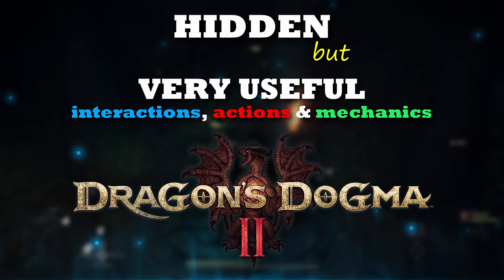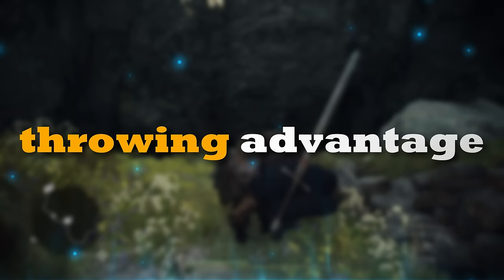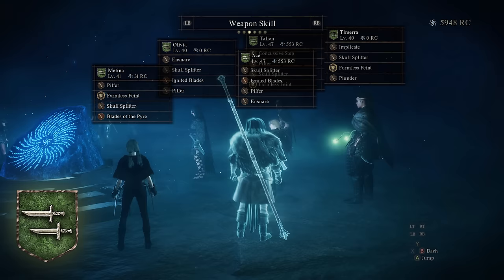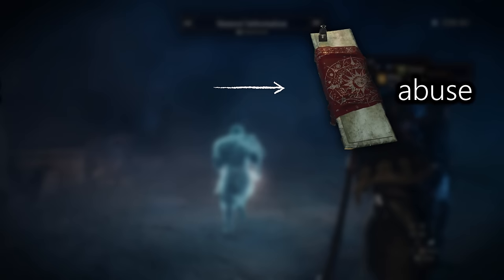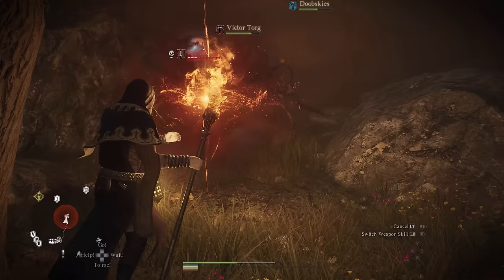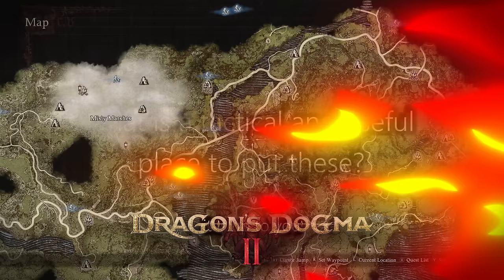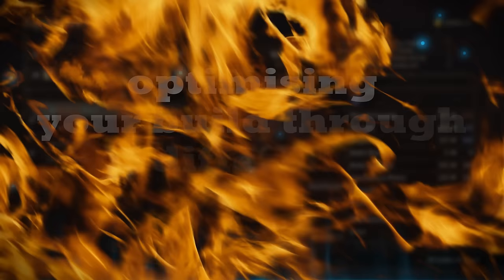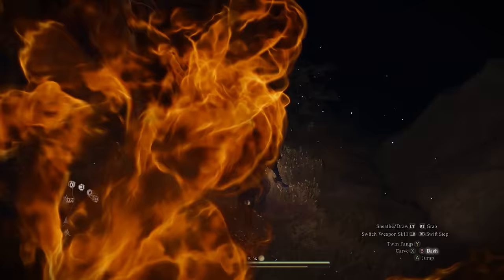45 SECRET Things You Had No Clue Of In DRAGON'S DOGMA 2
This video goes over 45 very advanced tips and tricks for Dragon's Dogma 2. These are pretty much secret Dragon's Dogma 2 tips and tricks as they get never mentioned in-game and thus you've probably never heard about these obscure Dragon's Dogma 2 tips and tricks. That being said, these hidden Dragon's Dogma 2 tips and tricks are insanely useful to know about and the earlier you know about them the better. Learning about these Dragon's Dogma 2 tips and tricks as fast as possible is highly recommended as they will make sure your Dragon's Dogma 2 experience and adventure gets even better.  Much, much better. The selection of tips and tricks in this video also cover pretty much every aspect of the game, so there is something in there for everyone.

Also just check out my 16 mistakes to avoid so you don't RUIN your playthrough Dragon's Dogma 2 video:

TIMESTAMPS:
0:00 47 Secret Tips And Tricks
0:13 How To Defeat The Brine
0:46 Boss-Brining
1:07 How To Fully Heal Your Team With One Button
2:00 Don't Sleep On Throwing
2:12 One Shot / CC Enemies With Throwing
2:32 Explode Everything
2:43 Throwing Friendly NPCs & Make AI Pathing Better
2:50 Make Huge Parties For Fights (Larger Than 4)
3:07 Freezing Time
3:30 Never Die Again
3:57 Complete Escort Quests Instantly
4:14 Infinite Ferrystone Farm (That's Actually Fun Too!)
4:24 Recruiting Thieves (+ bonus tip for the Rift)
4:48 Infinite Wakestone Farm (That's Actually Fun Too!)
5:02 Infinitely Run Without Consuming Stamina
5:12 Thief Secret Tricks And Skills
5:22 Skipping Time, Completing Time-Gated Events And How The Day-Night Cycle Can Be Manipulated
5:52 Recruiting Pawns To Get Infinite Wakestones
6:14 Re-Visiting Old Places
6:36 Secrets Behind The Fall Animation
7:02 Don't Get Scammed By Camping Kits
7:31 The Lantern Formula For Success
7:54 The Amazingness Of The Night
8:50 Phantom Oxcart
9:00 The Real Power Of Your Pawns (Bunch Of Tricks)
9:30 Levitating And Teleporting Your Entire Team
9:45 Abusing AI Pathing
10:05 Make Your Own "Loot Tank"
10:25 Deposit Your Entire Inventory In One Go
10:35 Taking Portcrystals To The Next Level
11:12 Oxcart Shenanigans 1
11:28 Oxcart Shenanigans 2
11:43 Complete The Game 100% Easily
12:08 Optimising Your Build Through Different Smithing Styles
12:20 Vermundian Vs. Battahli Vs. Elven Vs. Dwarven
13:25 Becoming Friends With Herpes
13:55 Get Impossible-To-Get Loot
14:08 The Most Important Tip